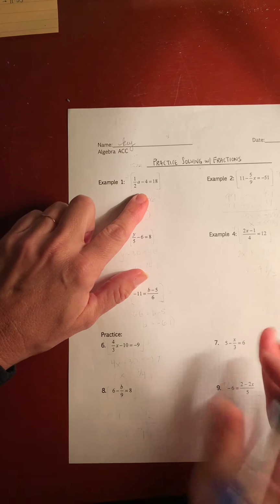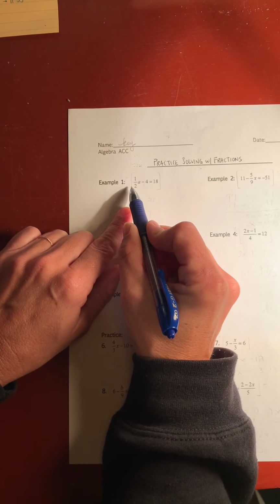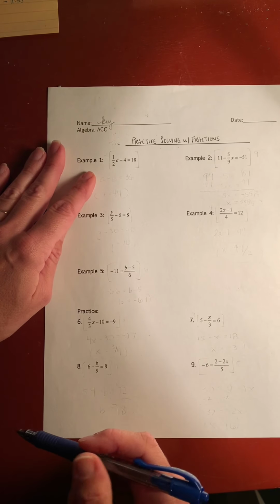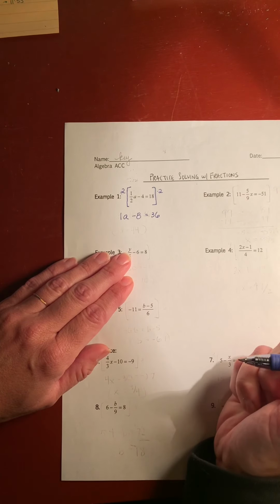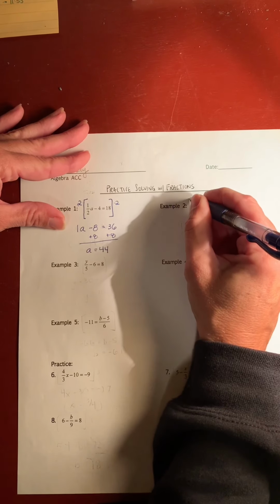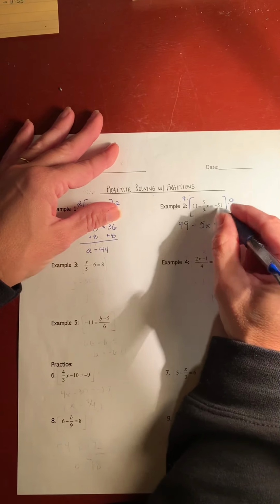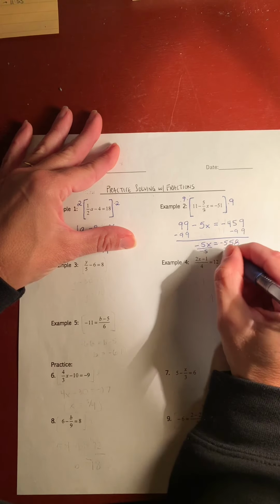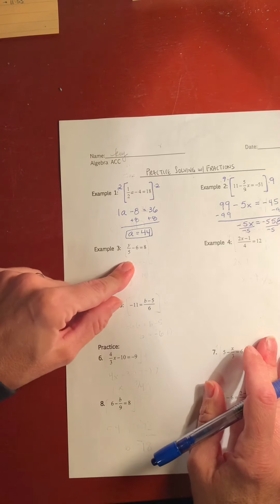Algebra I Lesson:Equations with Fractions Part 1